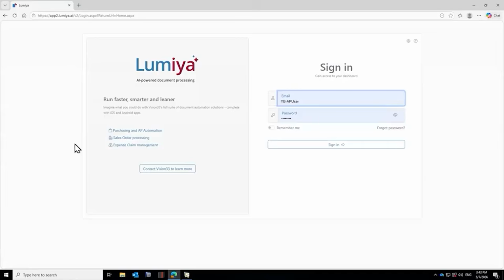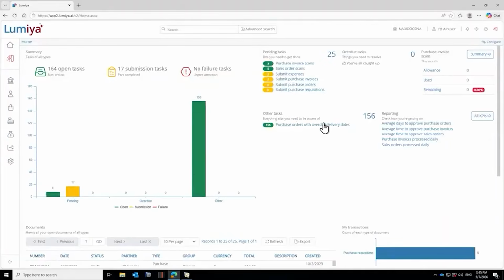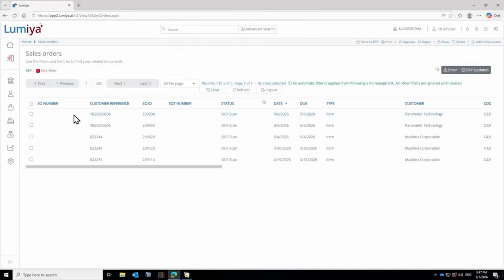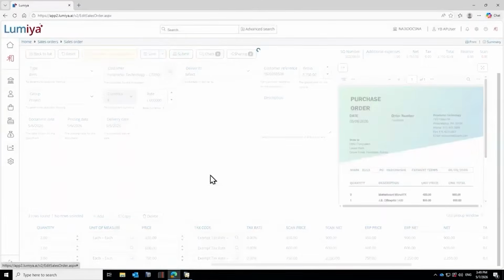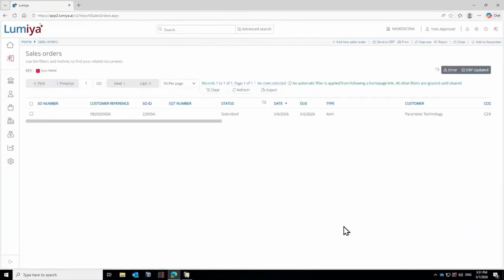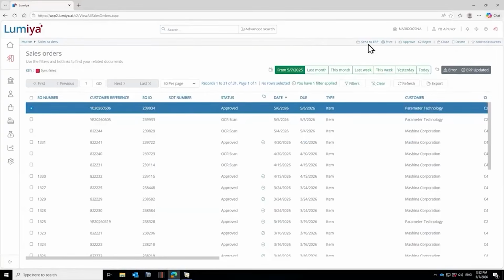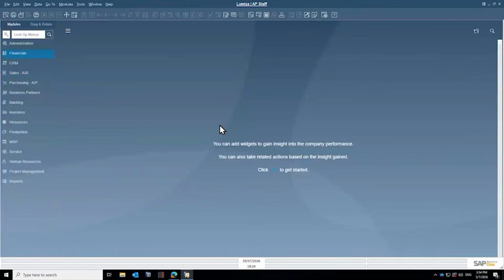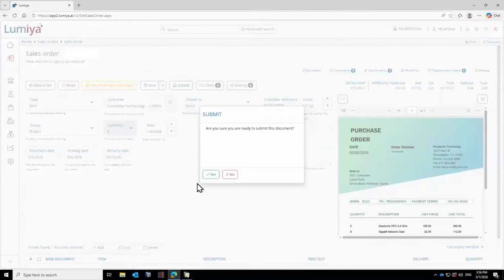SAP Business One Sales Process: Sales Order Automation With Lumiya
In this webinar, you’ll learn about Lumiya, Vision33’s AI-powered document processing solution for purchasing, sales orders, and expenses that integrates seamlessly with SAP Business One.

You'll see:
• How customer purchase orders sent by email are captured and processed
• How AI extracts information from incoming documents and matches products to SAP Business One records
• How users review and validate order details before submission
• How approval workflows ensure orders meet business requirements
• How additional charges, such as freight, can be added before processing
• How approved sales orders are automatically created in SAP Business One
• A live demonstration of the sales order automation process

This is part of a video series about Lumiya that includes expense, purchasing, and sales demos.

Chapters:
00:00 Introduction and overview
01:05 Purchase order to sales order: email capture
02:15 Lumiya dashboard and task management
03:10 AI-powered PO capture and item matching
05:20 Pricing validation and exception handling
07:15 Submitting sales orders for approval
08:35 Sales order approval workflow and approver actions
11:00 SAP Business One integration: sending orders to ERP
12:15 Viewing the sales order in SAP Business One
13:45 Approval rules and automation options
14:50 Adding freight and additional expenses
17:00 Key takeaways about SAP sales order automation